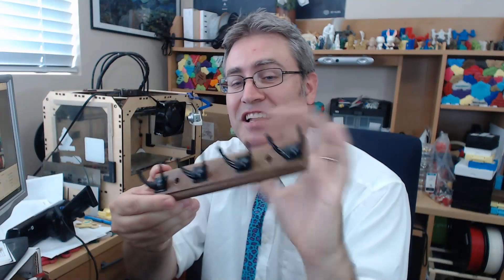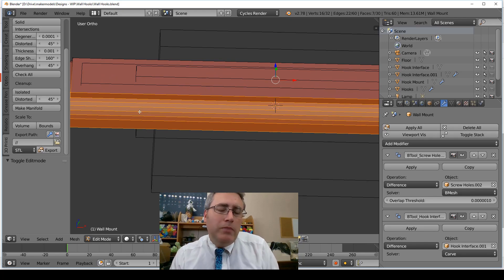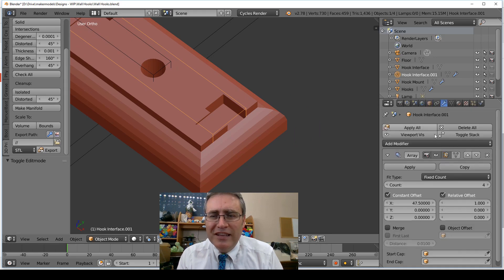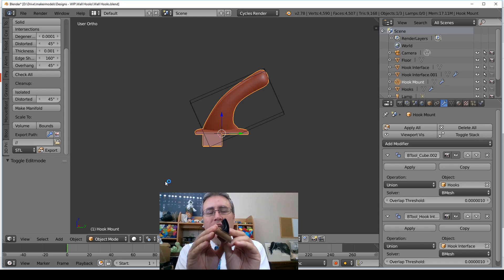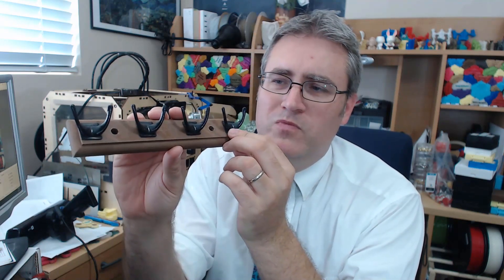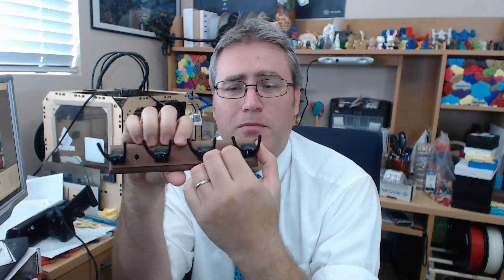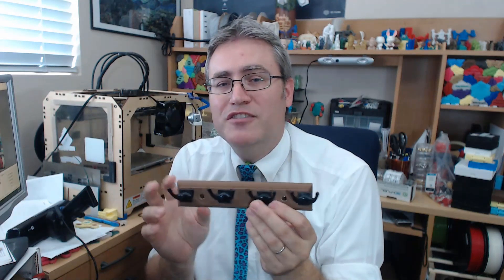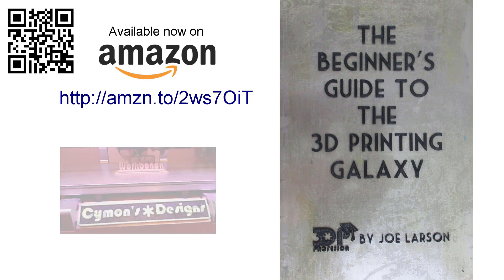Why pay retail, just print it yourself!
Why run to the store for a thing when you can 3D print it? Sure, it isn't safety rated for any amount of weight, and chances are your individual print will have different limitations, but that's not the point. The point is I made this, and you can too.